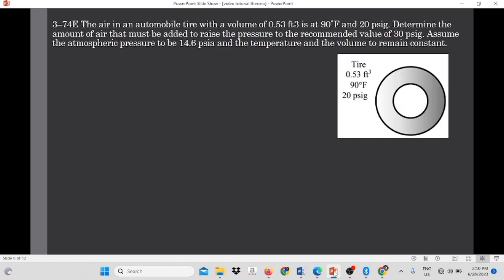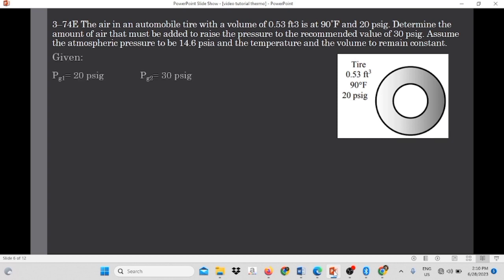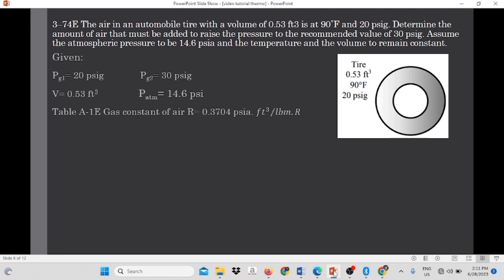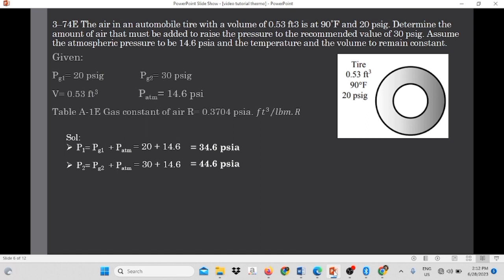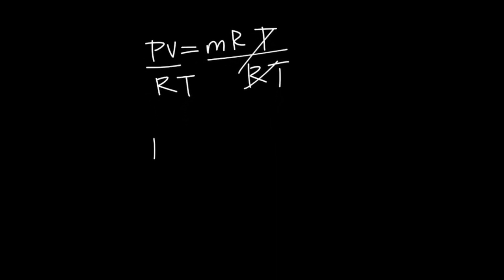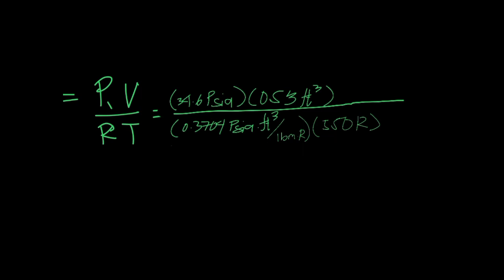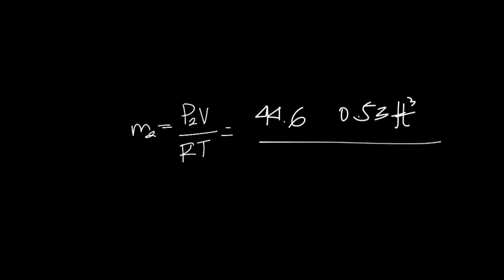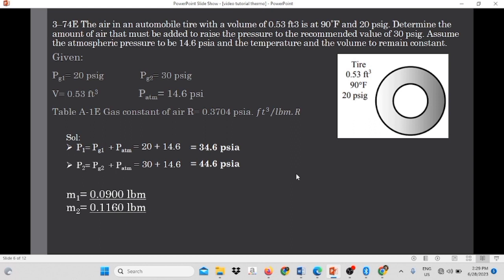BALADIANG | CHAPTER 3 | THE IDEAL GAS & THE STATE INCOMPRESSIBLE | THERMODYNAMICS AND HEAT TRANSFER